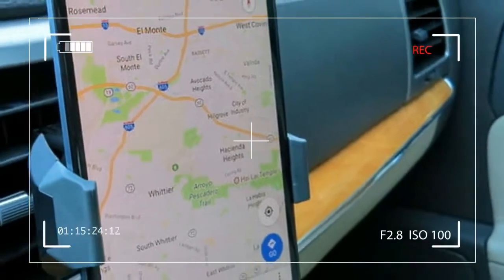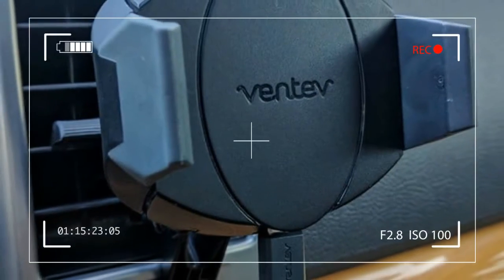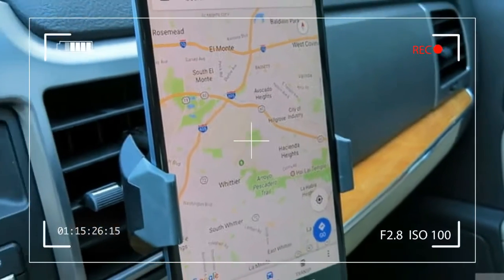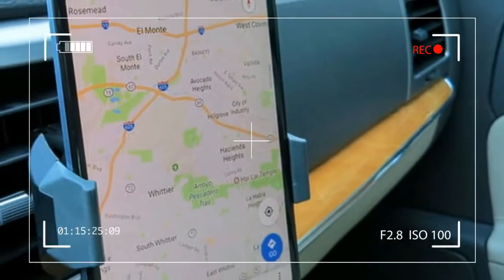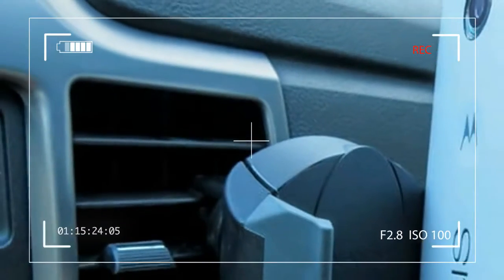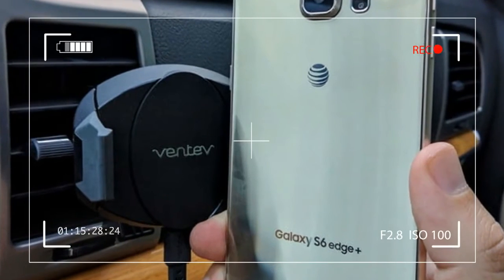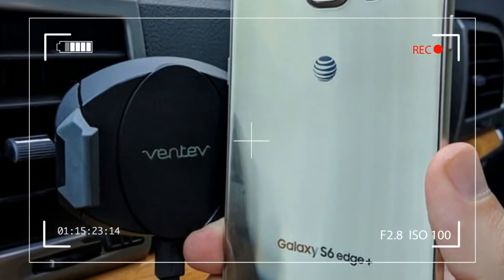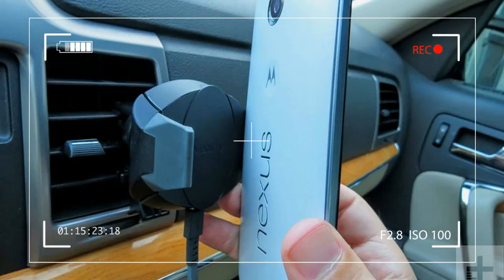REVEALED!! Best Features Ventev Wirelesspro Dock But Users Don't Know About This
Best Features Ventev Wirelesspro Dock But Users Don't Know About This